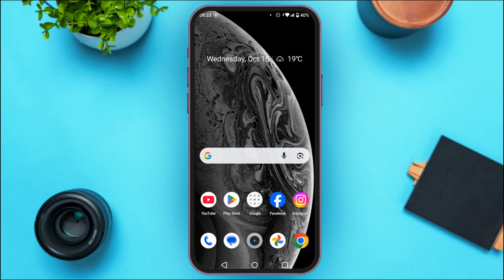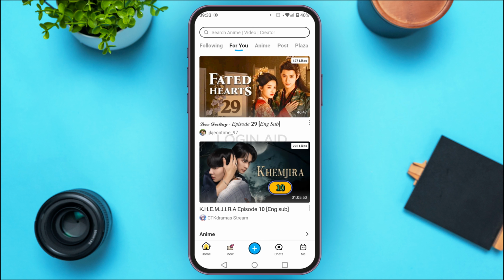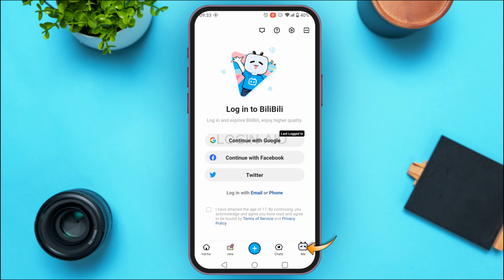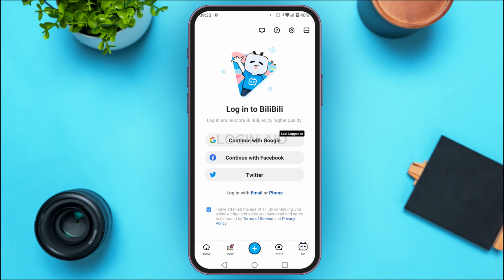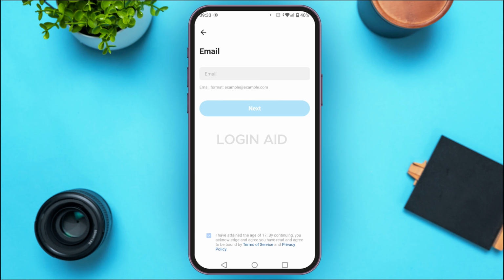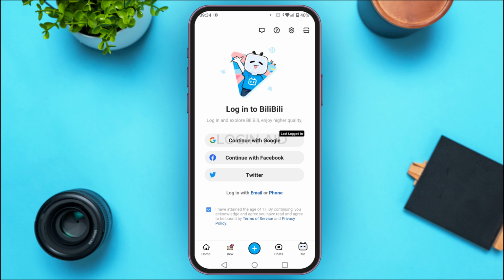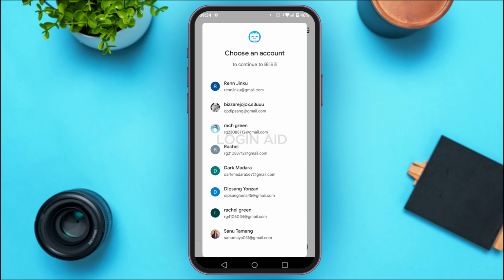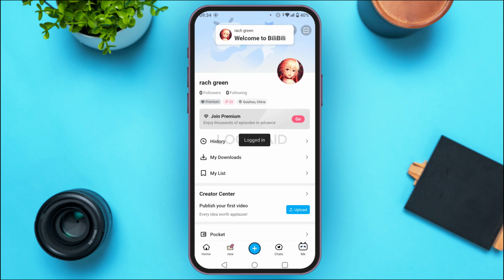How To Login To BiliBili Account | Sign In On BiliBili App 2025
Logging into your BiliBili account is quick and simple. Open the BiliBili app. Tap Login on the home screen and enter your registered email, phone number, or username along with your password. You can also choose to sign in using linked options like Apple, Google, or other connected accounts.